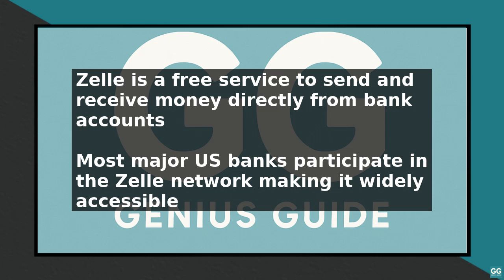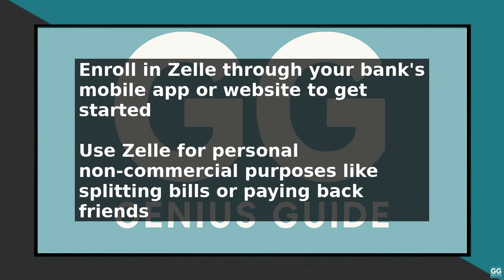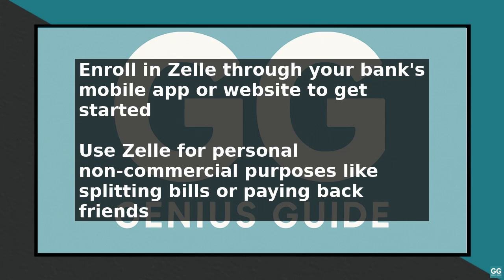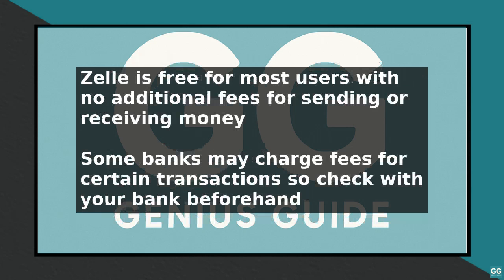When To Use Zelle Free Service (2025)